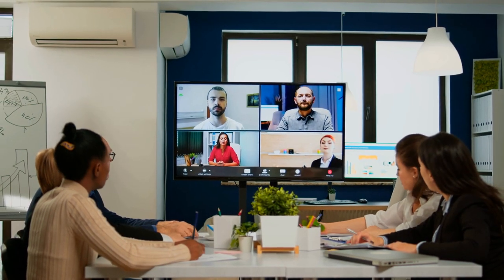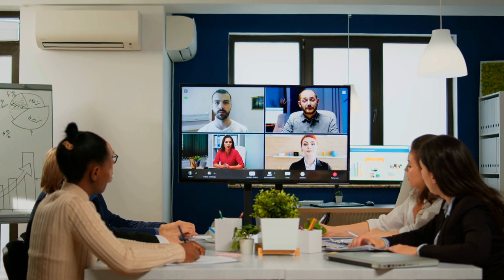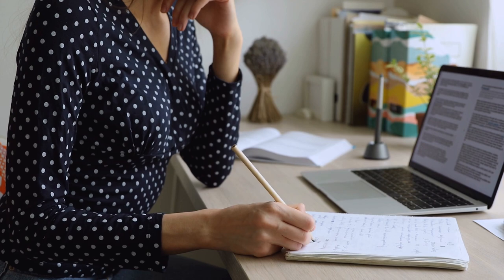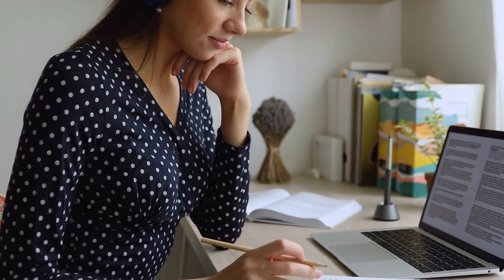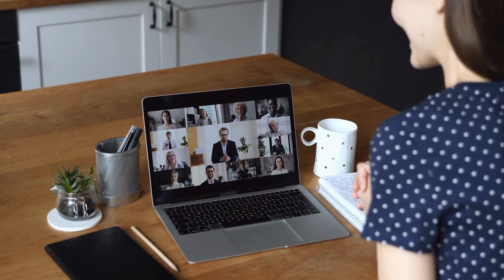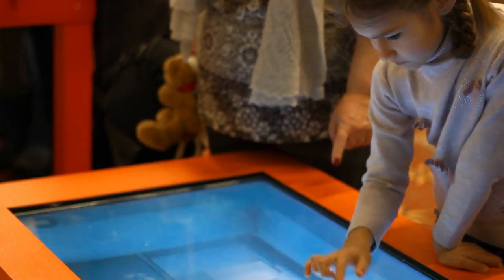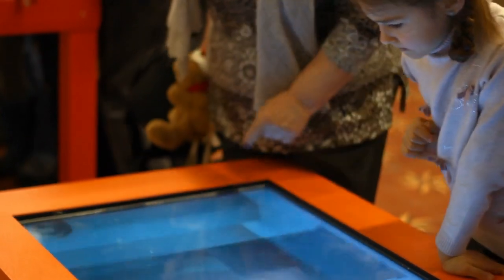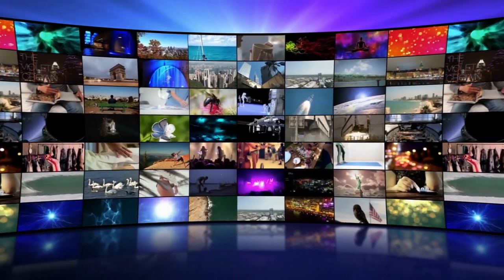Trending Video Technology in Higher Ed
Over the past few years, the use of video technology has exploded in the higher education sector. With the shift to remote and hybrid learning, many universities and colleges have turned to video to deliver lectures, hold virtual office hours, and host study groups.

One of the most popular video platforms in higher education is Zoom. It has a wide range of features, including screen sharing, breakout rooms, and virtual backgrounds, making it easy to replicate the in-person classroom experience online.

Another trend in higher education video technology is the use of video lectures. Many professors are recording their lectures and making them available for students to watch on their own time. This allows students to review material at their own pace and helps to make education more accessible to those who may have scheduling conflicts or disabilities.

Another trend in video technology in higher education is the use of interactive video tools. These tools allow students to ask questions, participate in polls, and collaborate with their classmates in real-time. This helps to create a more engaging and interactive learning experience for students.

Overall, video technology has become an essential part of the higher education experience, and it's only going to continue to grow in popularity.